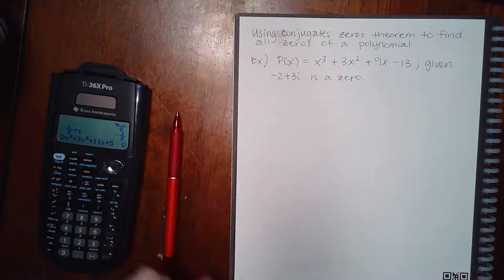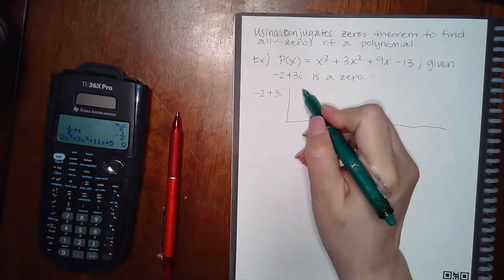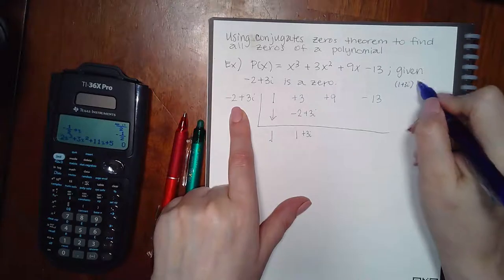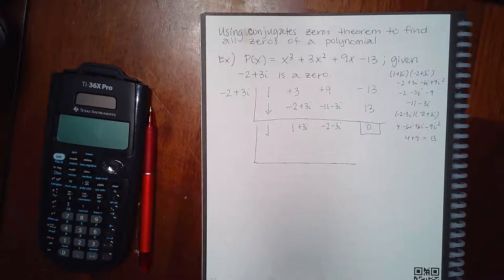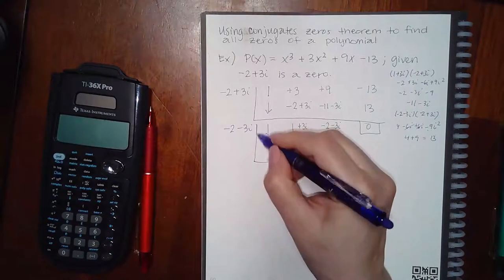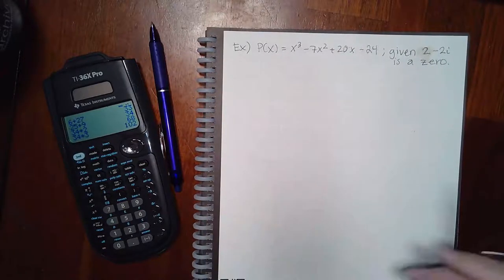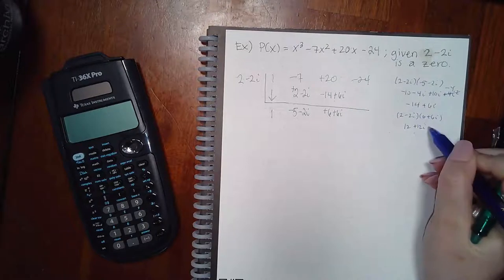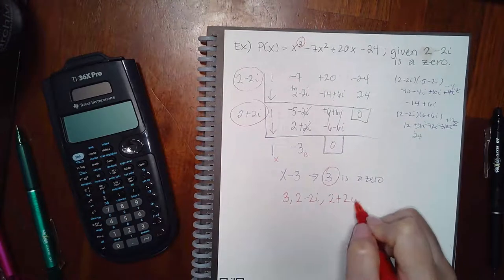Mod 31 Part 3